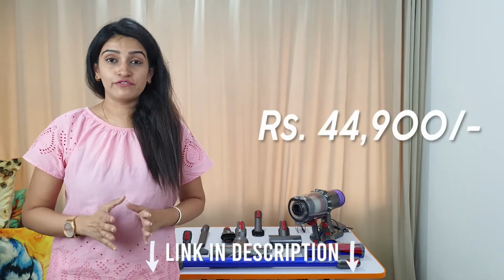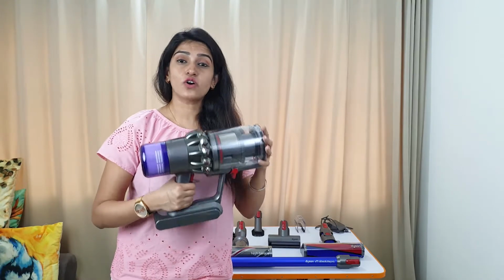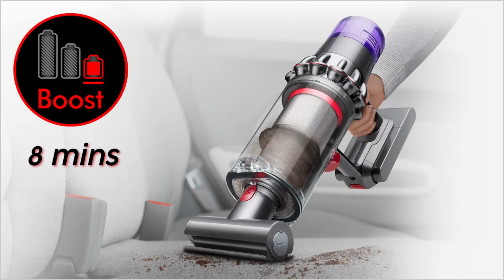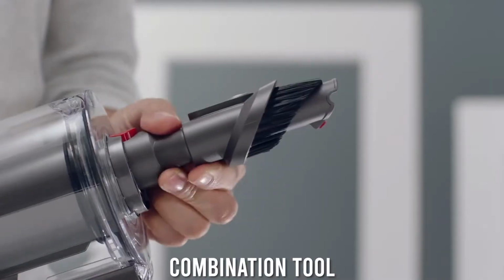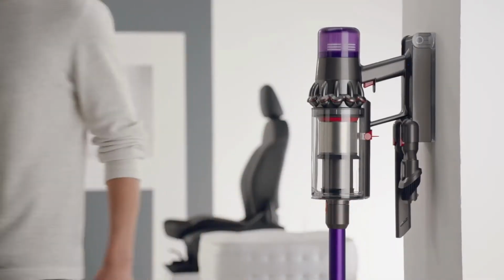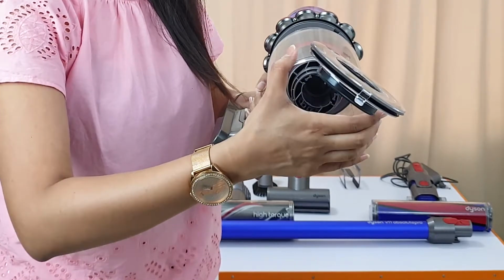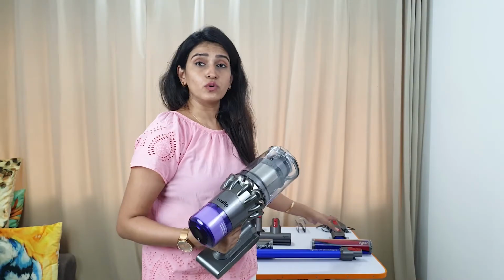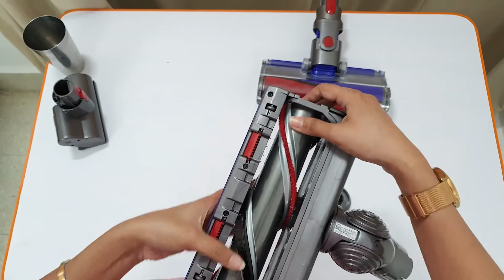Detail Review of Dyson V11 Absolute Pro with attachments | Maintenance of Dyson V11 | Banashree Gala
00:18 - Unboxing the Dyson V11 Absolute Pro
01:34 - Features of Dyson V11 Absolute Pro
03:40 - Accessories with Dyson V11 Absolute Pro
04:41 - Usage of Dyson V11 Absolute Pro
05:05 - Cleaning and Maintenance of Dyson V11 Absolute Pro
07:37 - Is the Dyson V11 Absolute Pro worth your money?

The complete no-nonsense detailed review of Dyson V11 Absolute Pro with all the attachments. Also the maintenance of all the attachments of dyson v11 is shown.